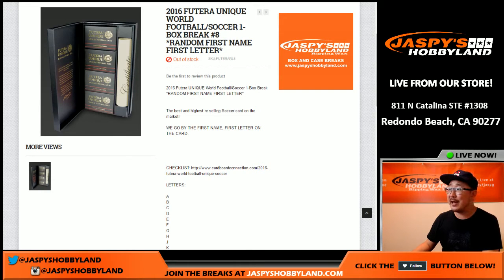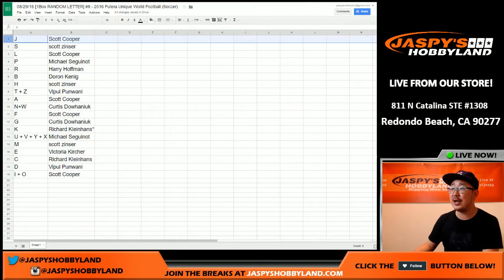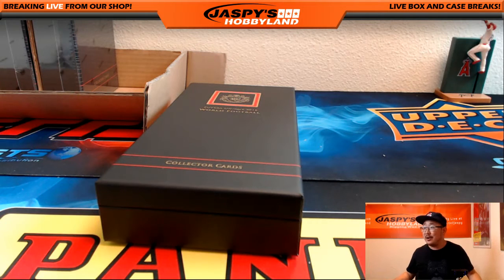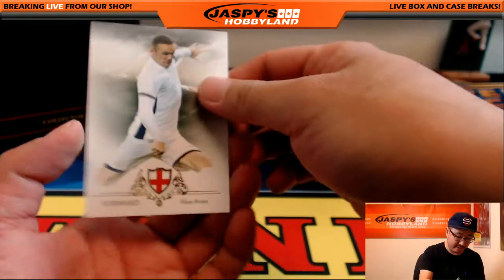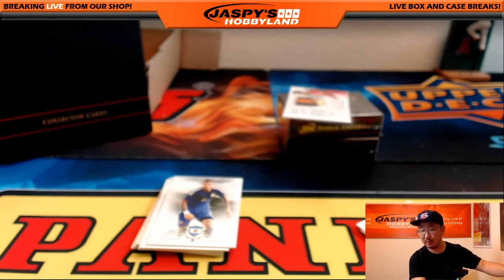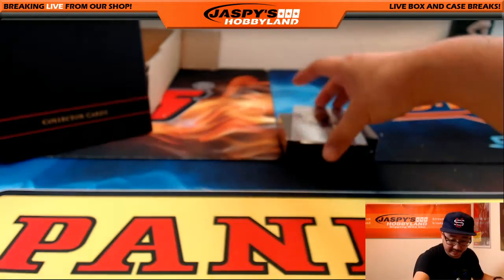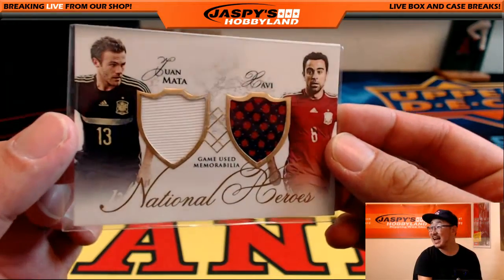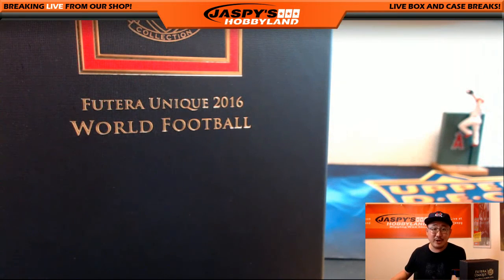08/29/16 [1Box RANDOM LETTER] #8 - 2016 Futera Unique World Football (Soccer)